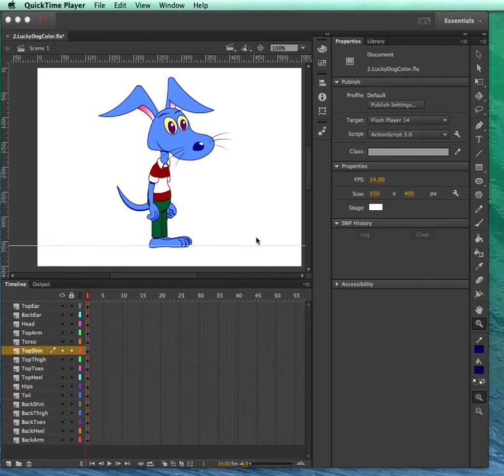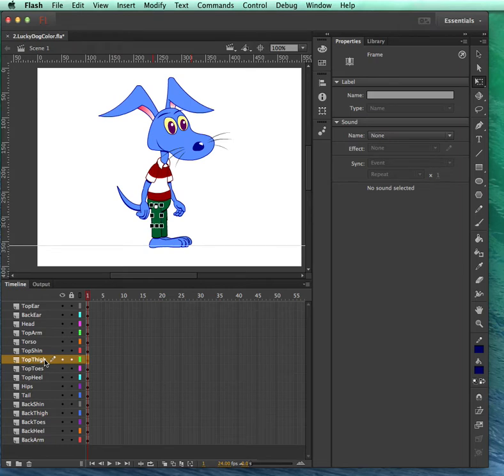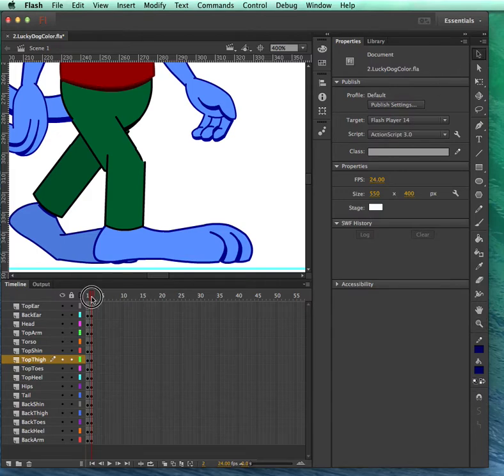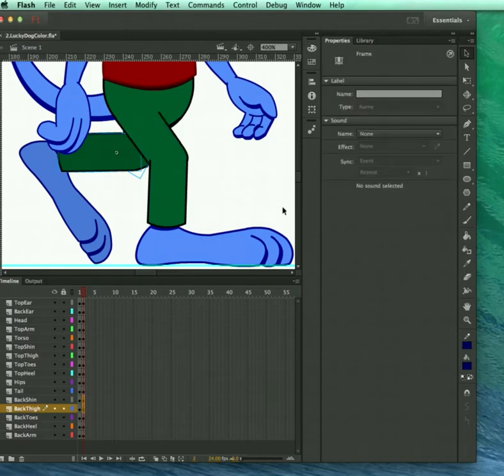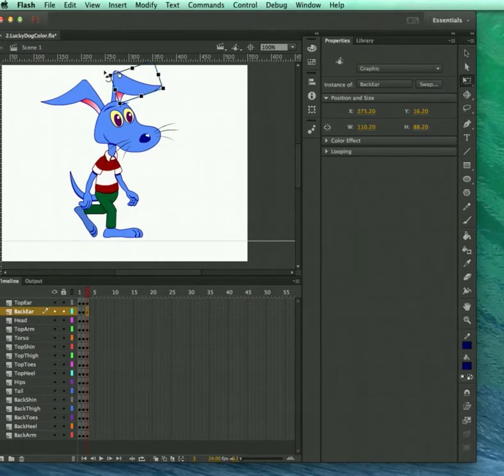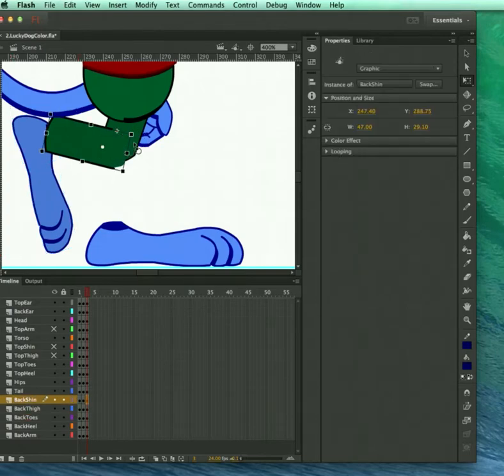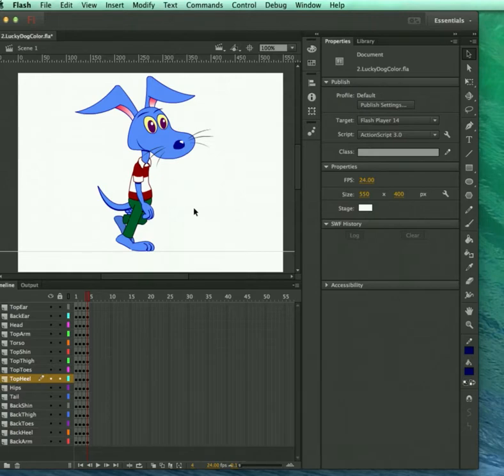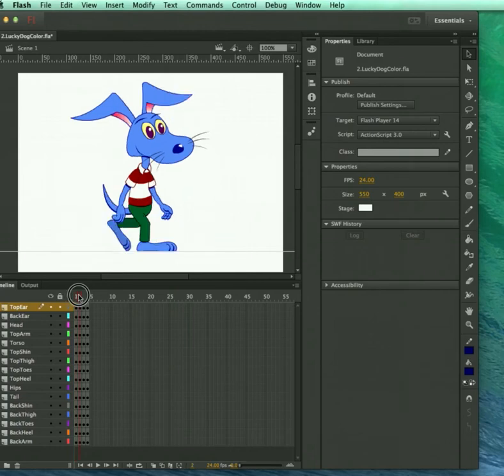Flash LuckyDogWalkCycle 1